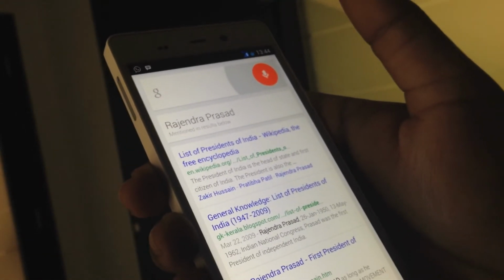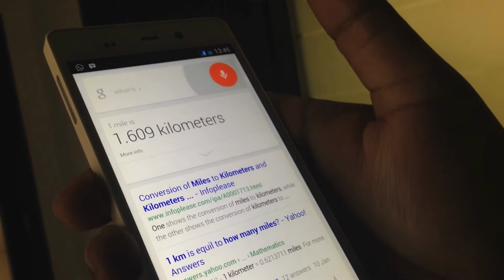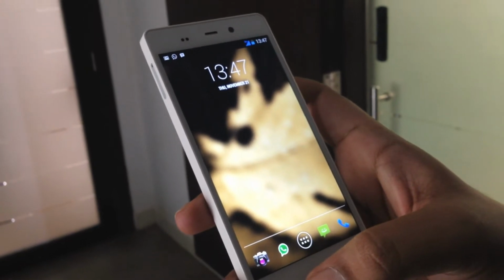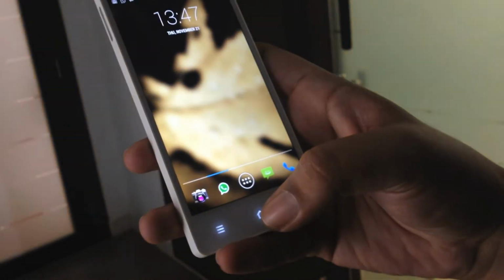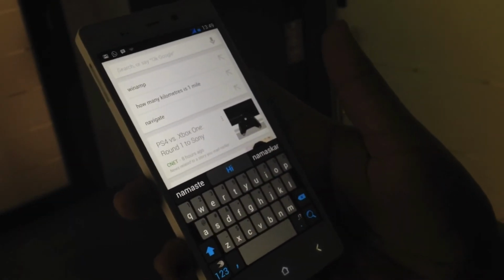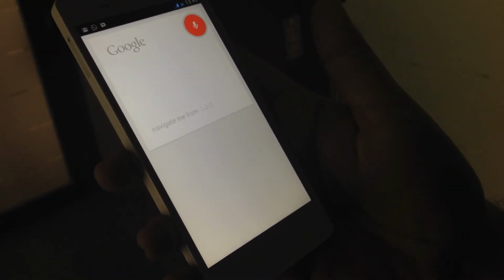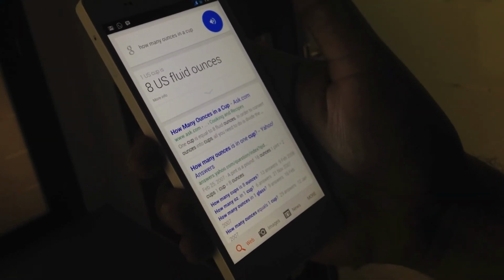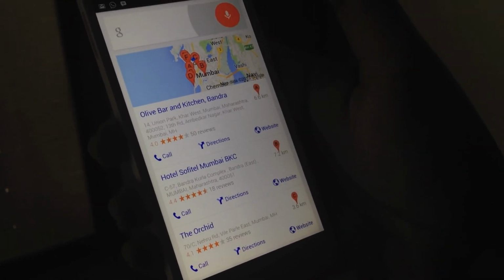How to Make Google Now Understand the Indian Accent Better?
Google Now is part of the Google Search app in every smartphone with Android 4.1 Jelly Bean and above. Google Now is already pretty good at recognising voice input. In our experience though, it tends to understand an Indian accent better if you tweak something in the Settings menu. See the video to find out how.